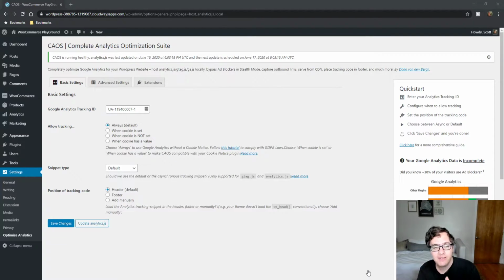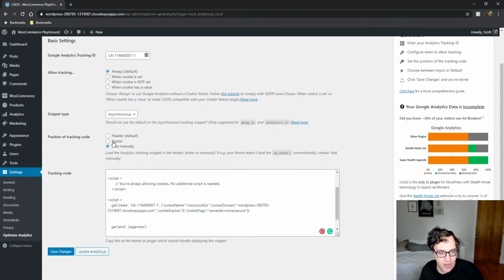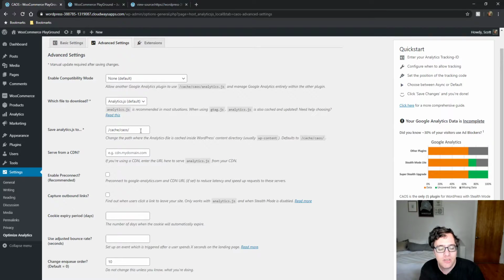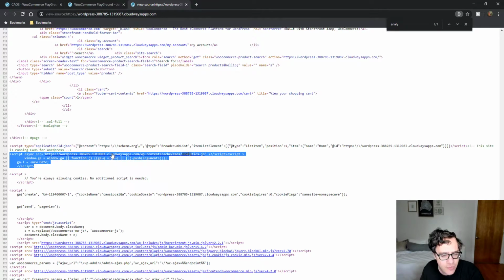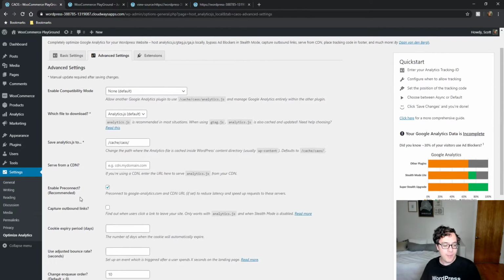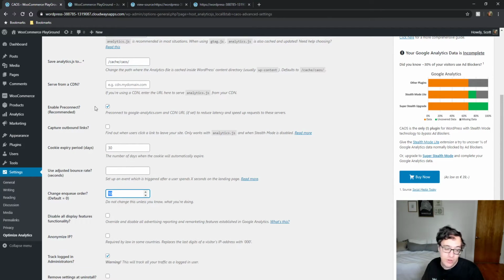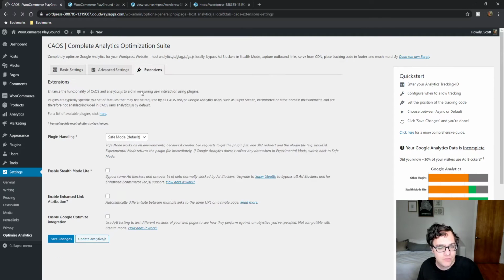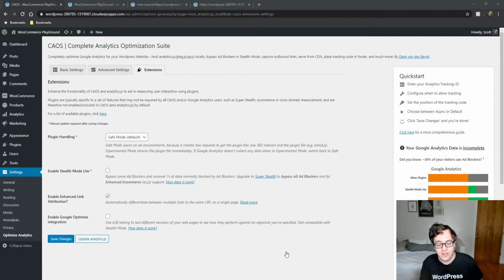CAOS Host Google Analytics Locally Tutorial 2020 - How To Host Google Analytics Locally 2020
CAOS Host Google Analytics Locally allows you to easily host Google Analytics locally on your WordPress website. This is a great plugin to use if you're looking to host the script locally but aren't using a plugin like Perfmatters or WordPress Rocket. WordPress Rocket, in particular, will integrate with existing plugins such as Site Kit & Monsterinsights.